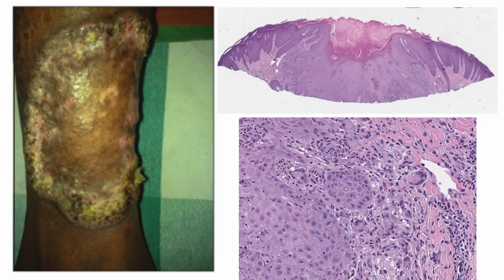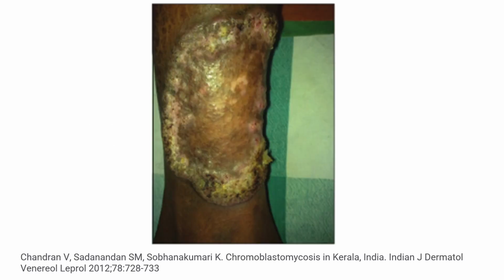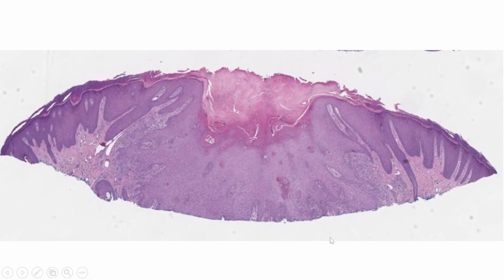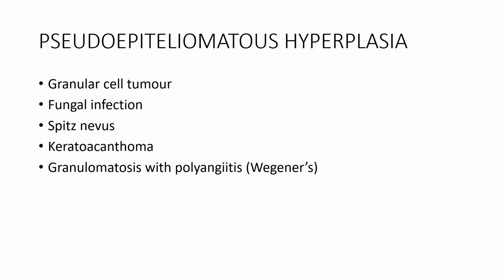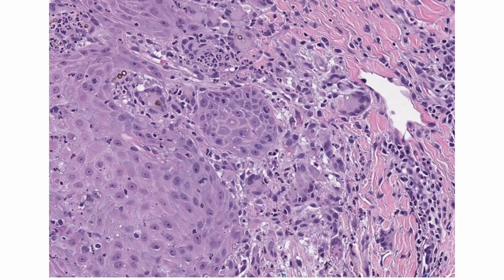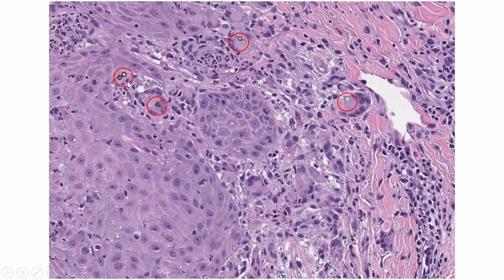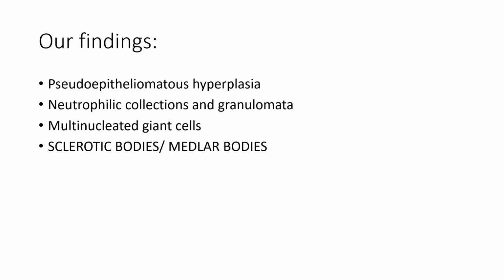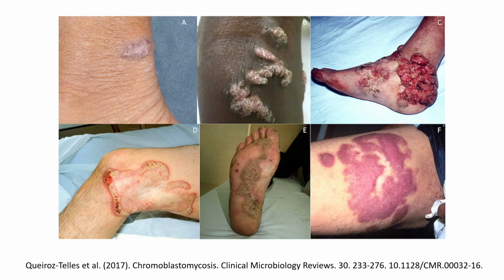image quiz 6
Answer and explanation by Dr.Sandra .Assistant Professor Department of Pathology